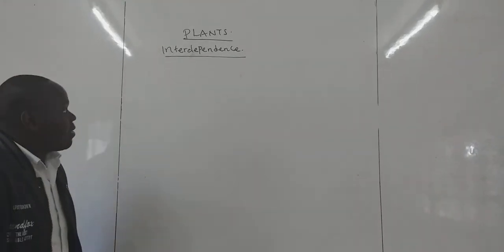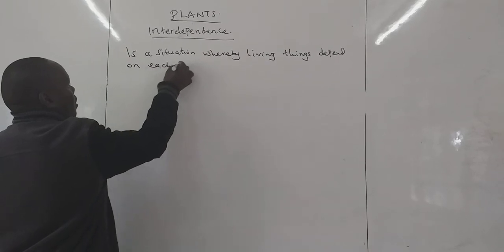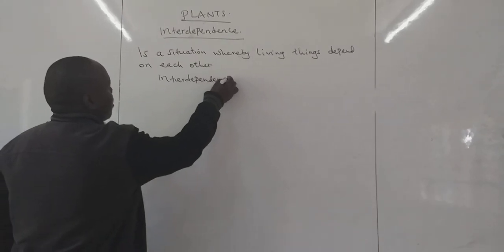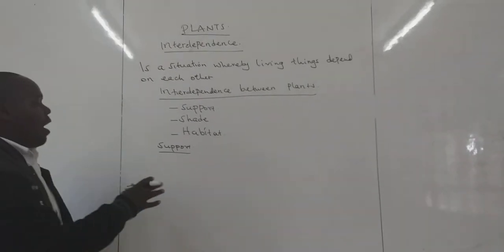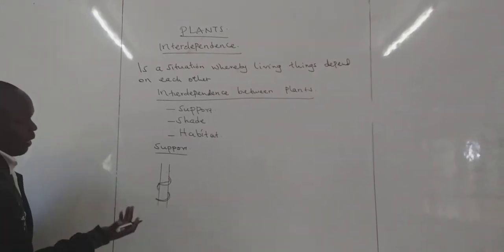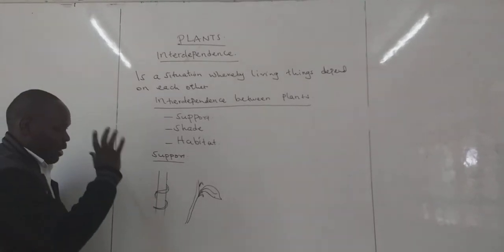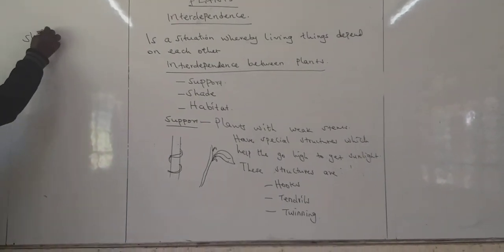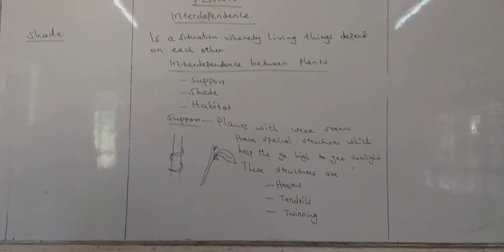AIC EBENEZER ACADEMY,Baringo-Kenya-Science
Science-Interdependence